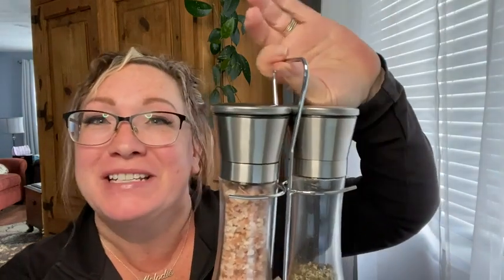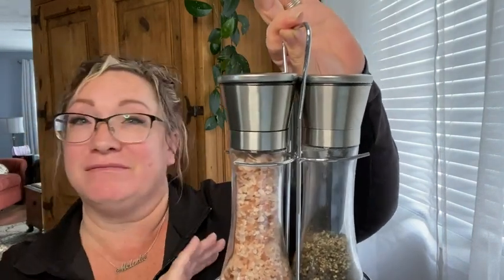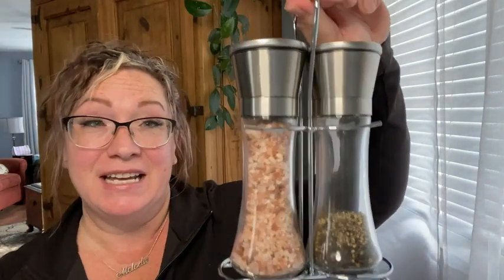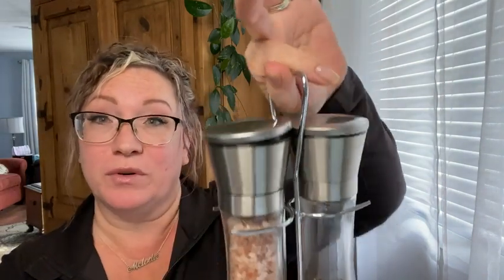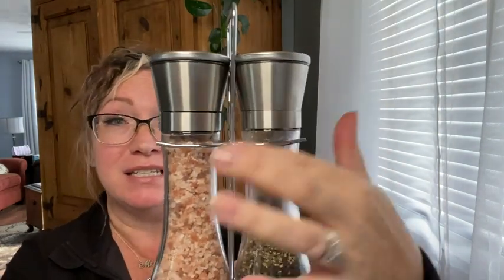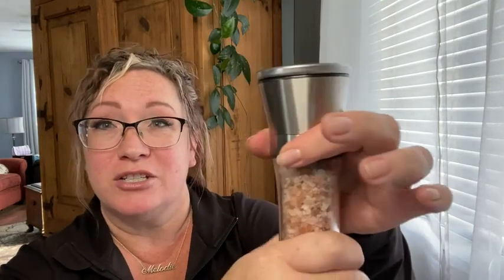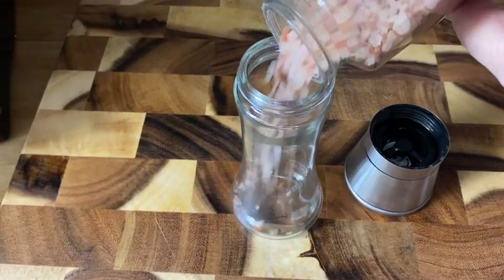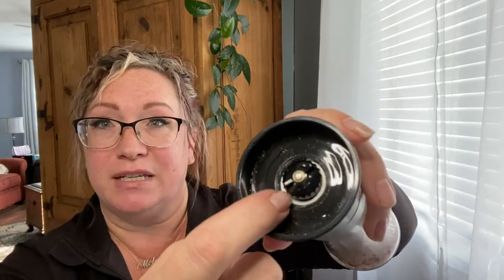Willow & Everett Salt and Pepper Grinder Set | Our Point Of View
Check Our New Website For Amazing Deals!
(Commissionable Links)

Quality Grinders: Built to last, these durable glass salt and pepper shakers are made with clear glass to let you know when it's time to refill!
Form Meets Function: Our salt grinder and pepper mill are designed with the grinding mechanism on the top, preventing any unnecessary spillage onto your table or counter.
Refillable: Constant refills making you a little salty? We designed our salt and pepper grinders to be large enough to avoid that mess! The stainless steel top also twists off for easy refill access.
Chic Design: Shake up your spices and take your kitchen from monotonous to modern in no time by adding this sleek salt and pepper shaker set into your cooking space.
Included Stand: Any master chef knows you need a stand for your spices. Our salt and pepper set includes a stainless steel stand to keep your kitchen clean and professional.